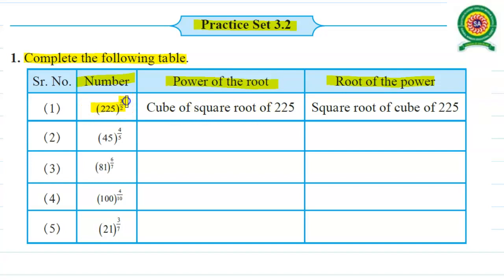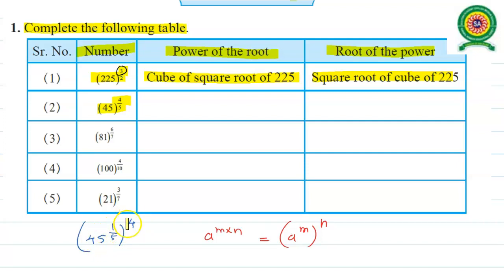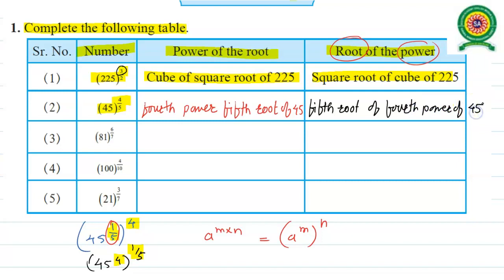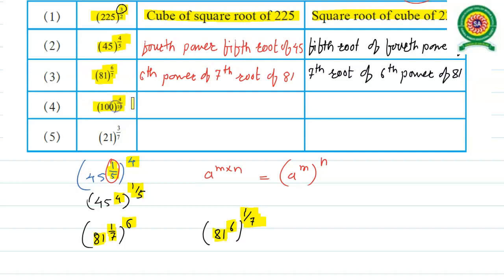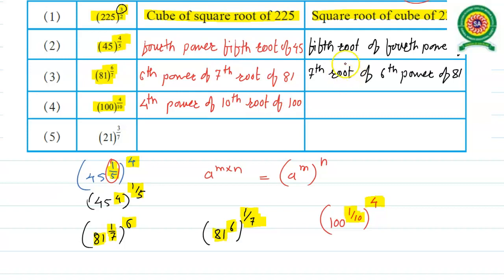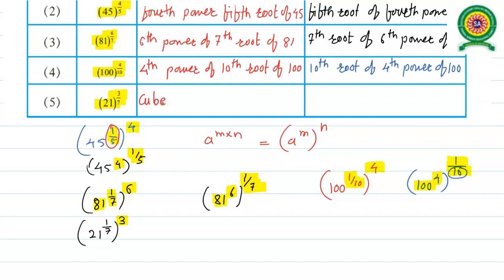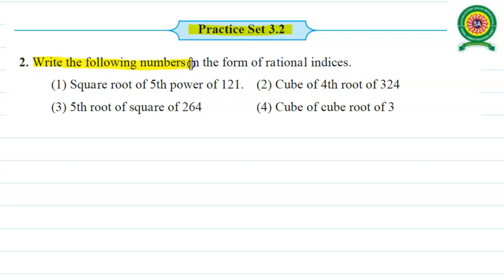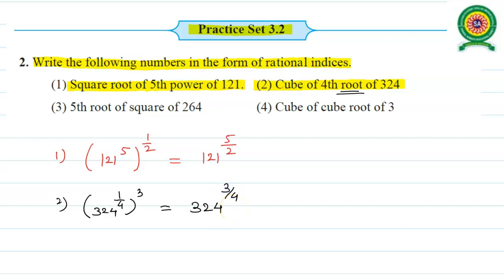| Grade 8 | Indices and cube Root | Practice Set 3.2 |